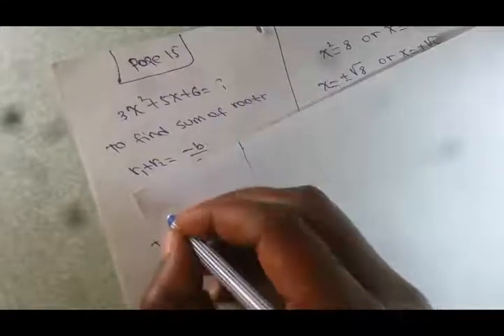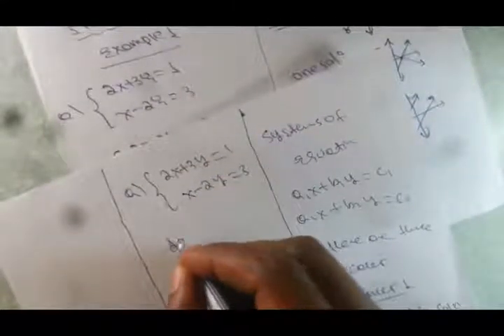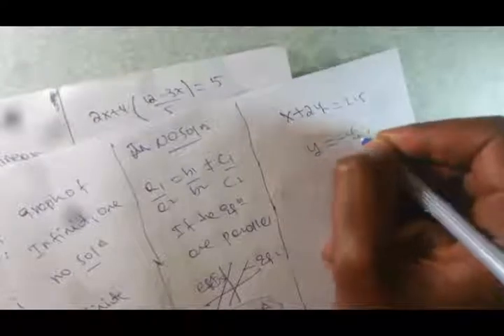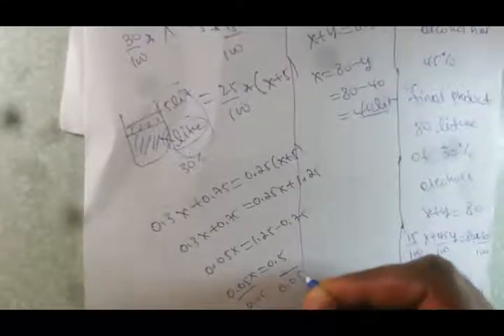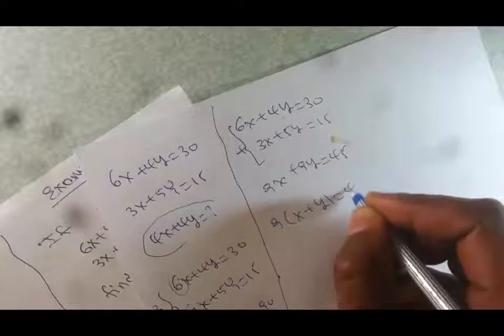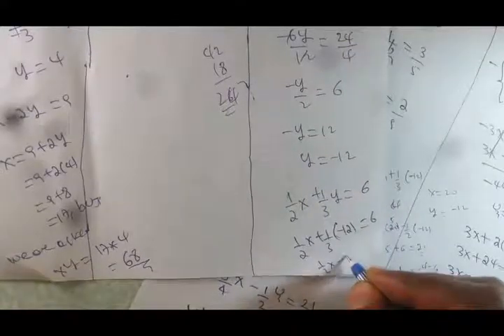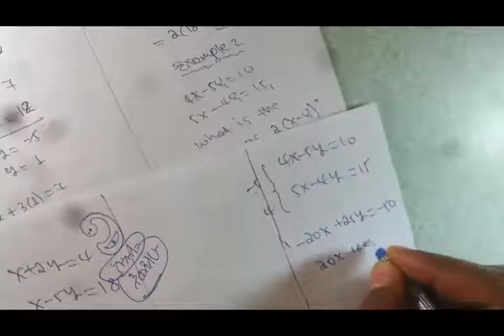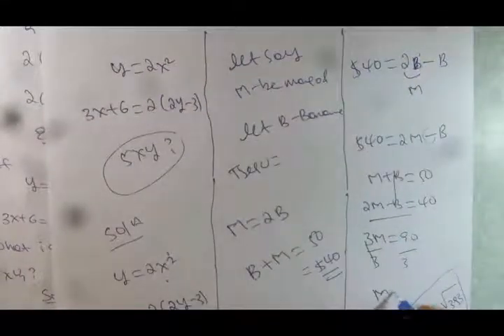SAT MATHS PART 9